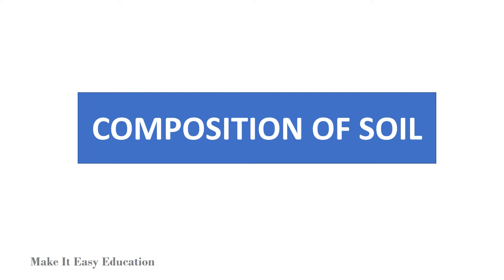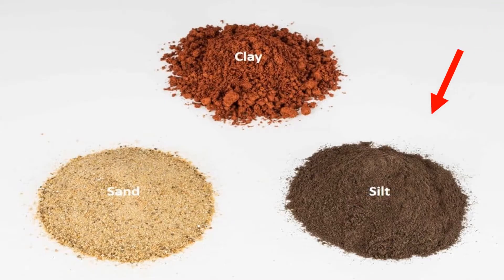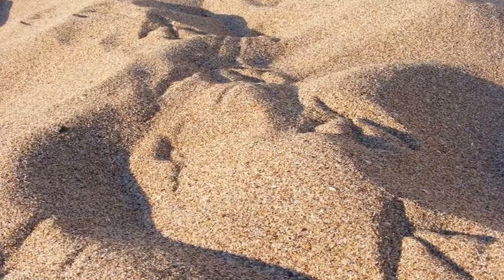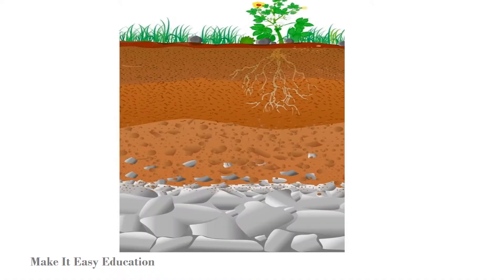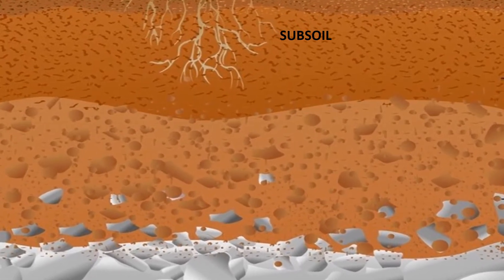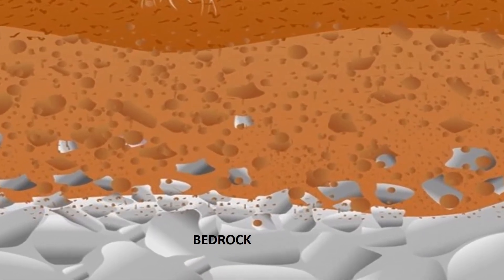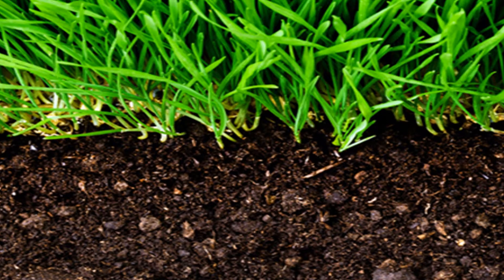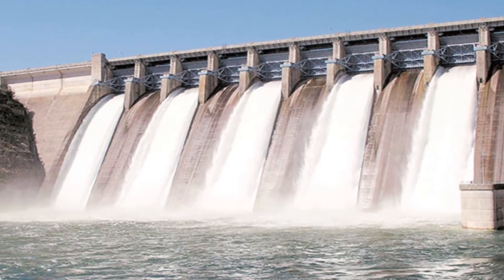SOIL | FORMATION OF SOIL | TYPES OF SOIL | COMPOSITION OF SOIL | SOIL PROFILE | SOIL CONSERVATION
THIS VIDEO EXPLAINS ABOUT FORMATION OF SOIL, TYPES OF SOIL, COMPOSITION OF SOIL, SOIL PROFILE, SOIL CONSERVATION. IT IS USEFUL FOR CHILDREN AND IT IS EASY TO UNDERSTAND.